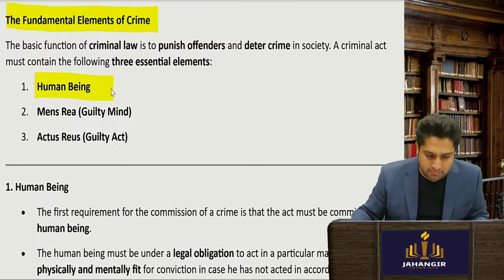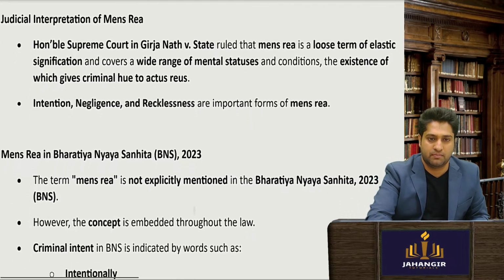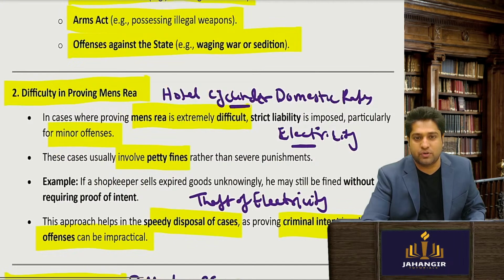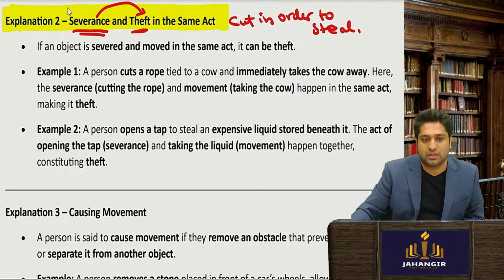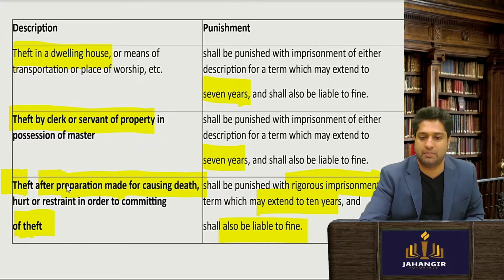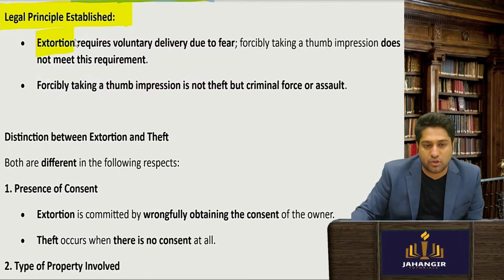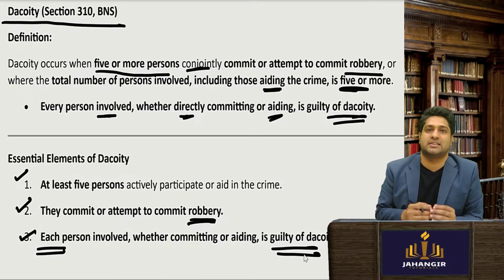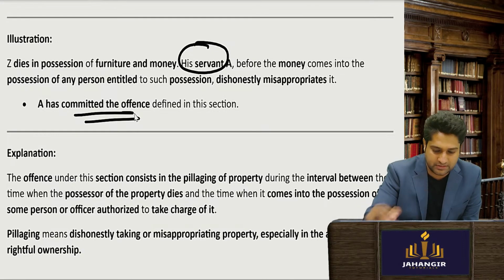🔥 3 Criminal Laws 📜⚖️ JIGL | Part 2 | Best CS Executive Coaching in English 📚 | Jahangir Tutorials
What’s App Group :
CS EET –